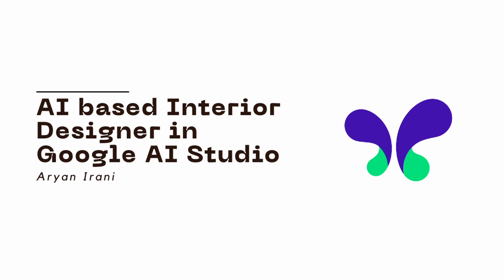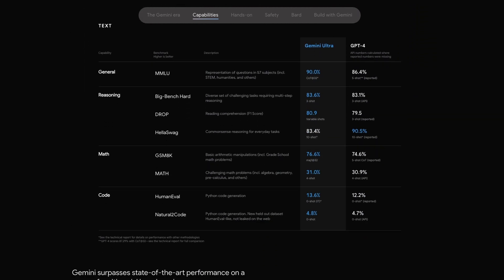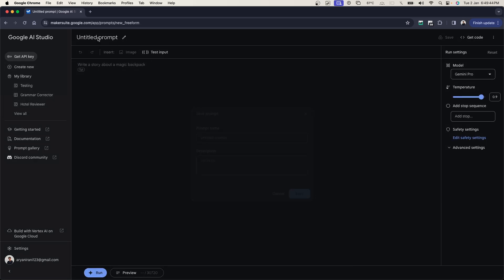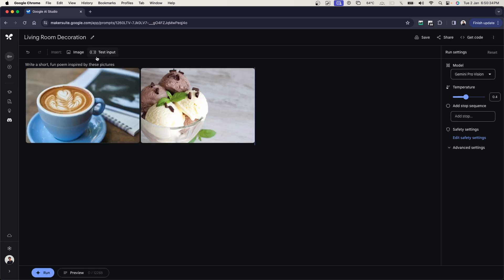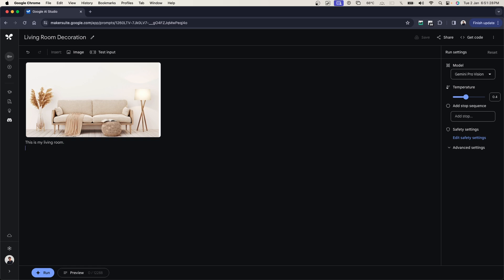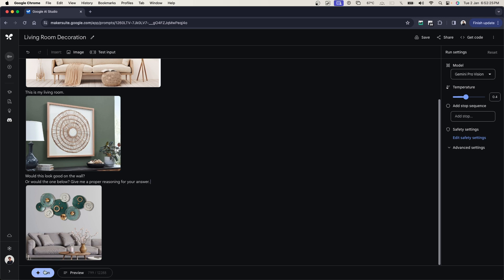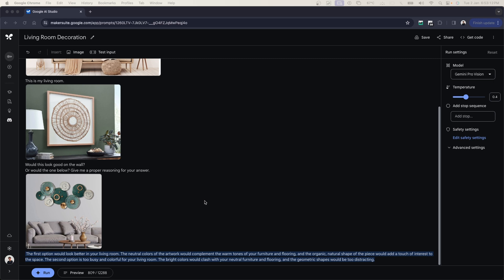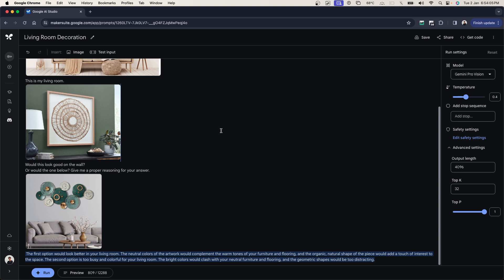Google AI Studio + Gemini Pro Vision: Build a Text-Based Living Room Decor Assistant | Aryan Irani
Struggling to visualize your dream space? Ditch the decor daze and unlock the secrets of a stunning living room with your own personal interior design AI: Gemini Pro Vision! ️

FreeForm Prompts Feed Gemini Pro a picture of your existing space or just a Pinterest dream, and watch it spin out text-based design suggestions - colours, furniture, layouts, you name it!